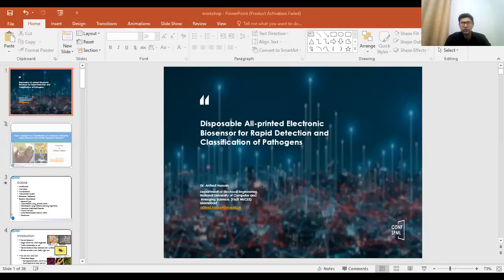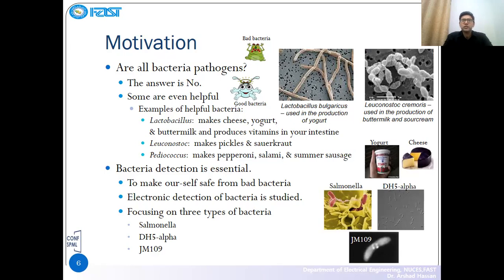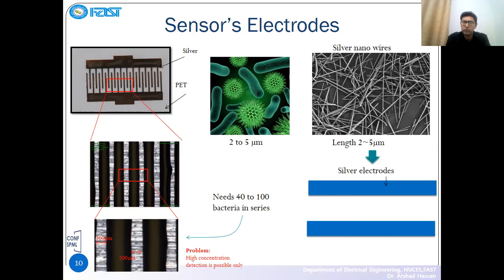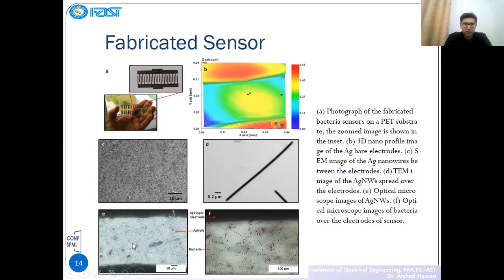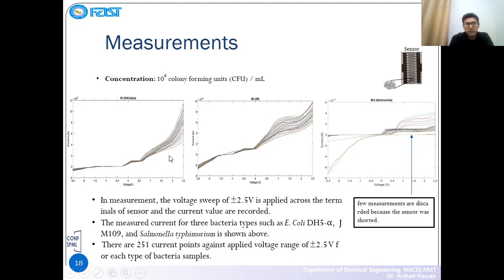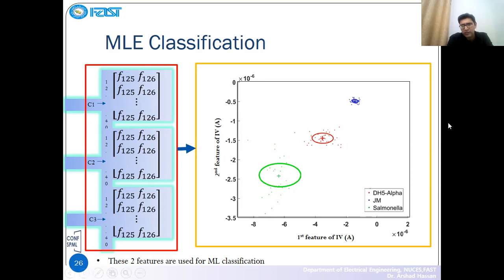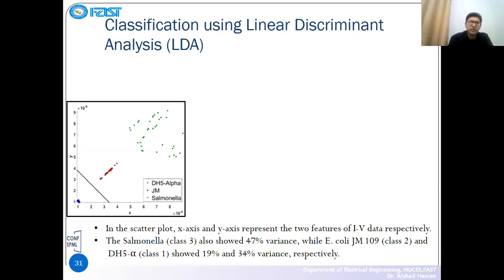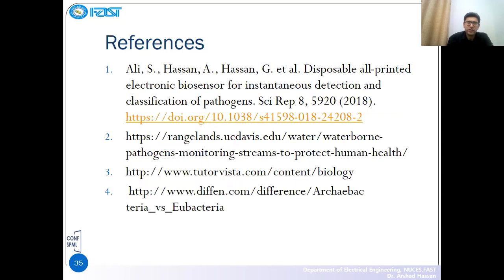CONF-SPML 2023—Disposable All-printed Electronic Biosensor for Rapid Detection ...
The International Conference on Signal Processing and Machine Learning (CONF-SPML)
Keynote Speech: Disposable All-printed Electronic Biosensor for Rapid Detection and Classification of Pathogens
Delivered by: Dr. Arshad Hassan, National University of Computer and Emerging Science, (NUCES), FAST Islamabad